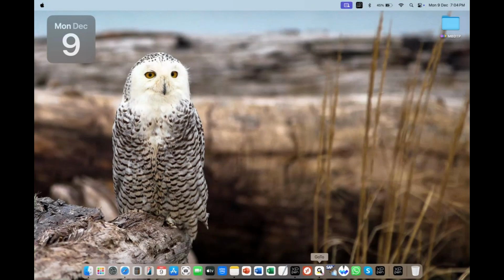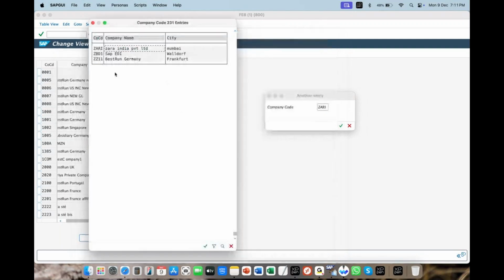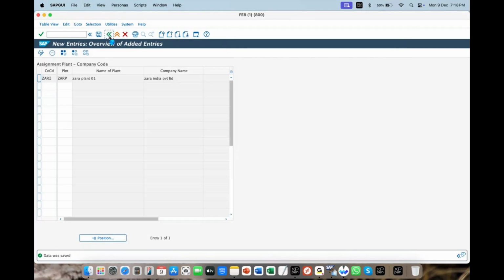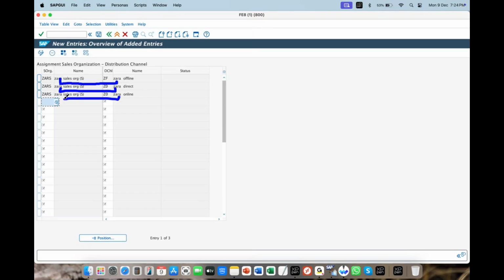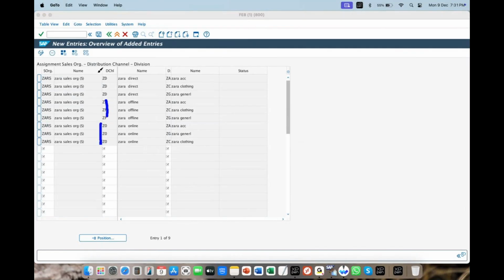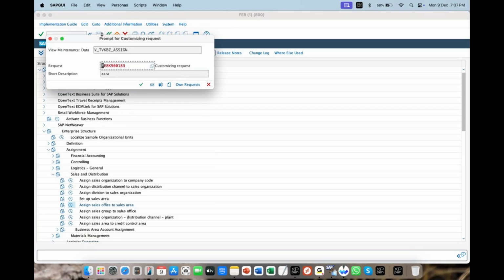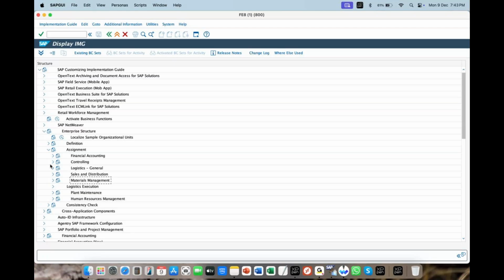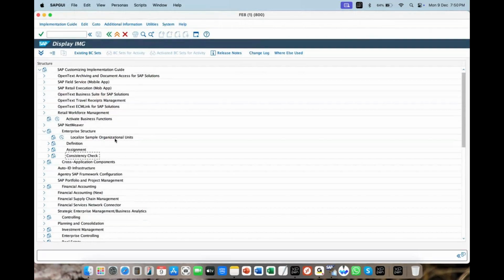Session8 Enterprise Structure Sales and Distribution Assigning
SAP SD MODULES